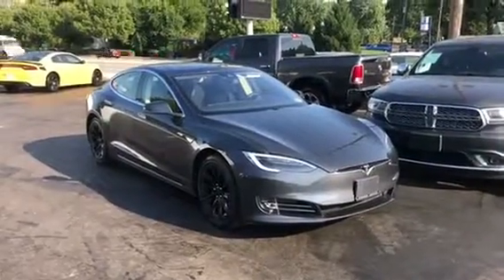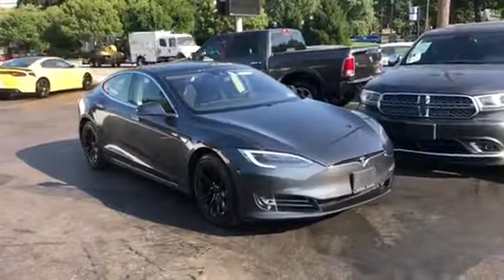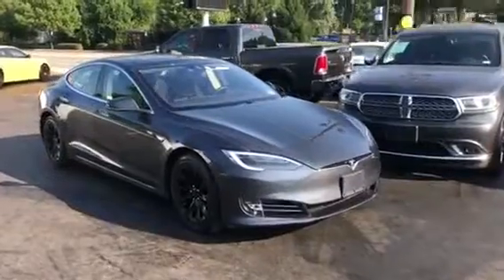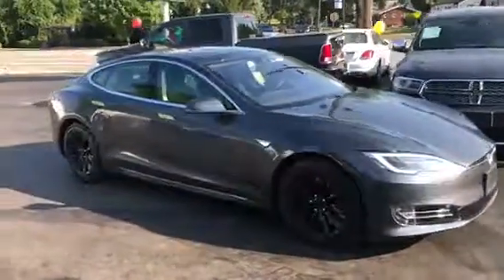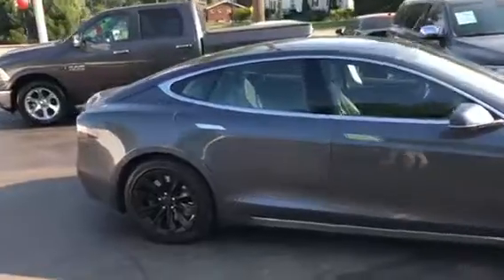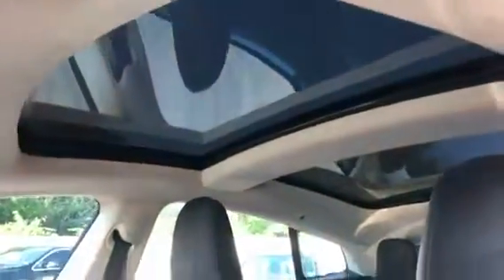2016 Tesla model S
Rock road Auto Plaza